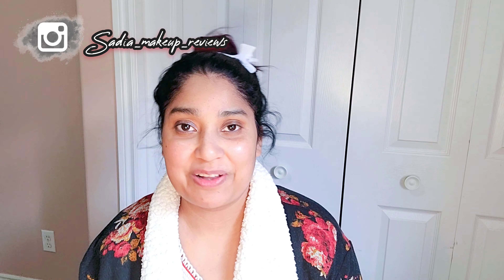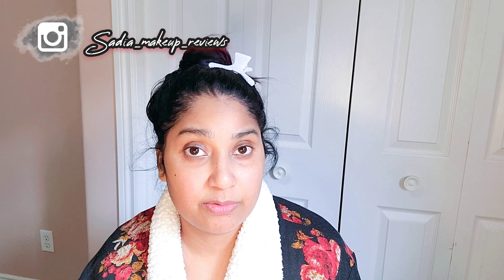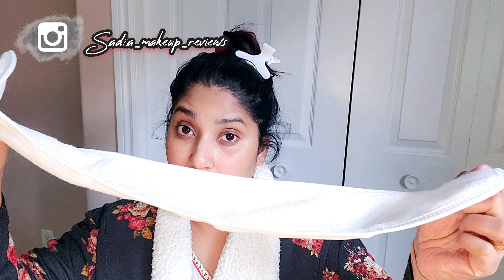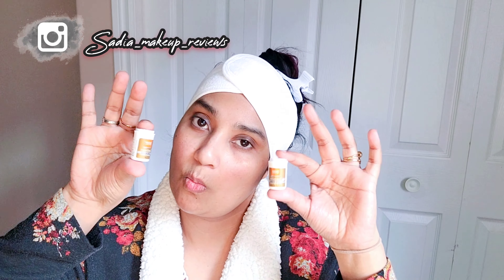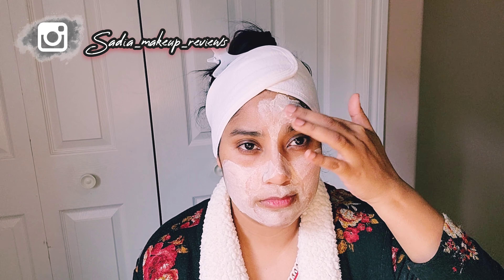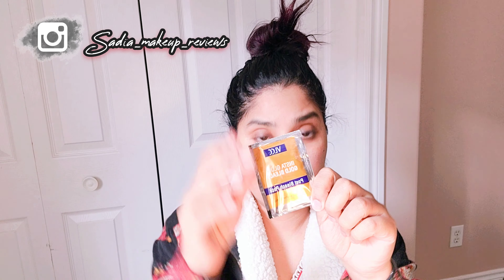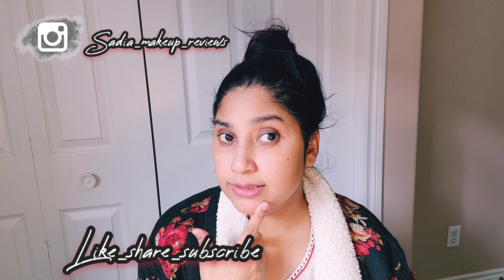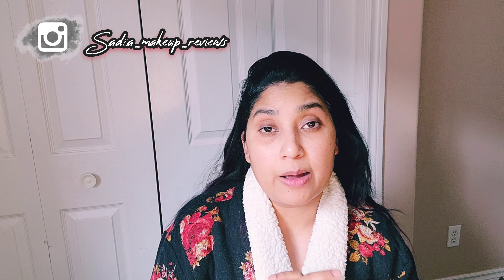Vlcc Insta gold glow face bleach cream ! sadia makeup reviews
In today's video I am sharing this insta glow face bleach  cream which is good

Vlcc insta glow face bleach
bleach cream for face
sadia makeup reviews
insta gold face bleach cream
insta glow
glow on your face
face bleach cream
bleach for face
vlcc bleach
makeup reviews
vlcc bleach for face

Hi my name is sadia bilal mir and I am making videos about makeup, skincare, and gives you some makeup products reviews

in today's video I am sharing this insta glow face bleach which is I order from Amazon you can get insta glow on your face when you use this bleach cream

amazon bleach cream
bleach anime
bleach cream insta glow
bleach manga
gold bleach
gold facial
how to do facial at home
sadia makeup reviews
vlcc
vlcc bleach
vlcc facial at home
vlcc facial kit
vlcc gold
vlcc gold bleach
vlcc gold bleach cream
vlcc gold facial at home step by step
vlcc gold facial kit
vlcc gold facial kit review
vlcc gold facial review
vlcc ഗോൾഡ് bleach
bleach tutorial
at home facial
bleach at home